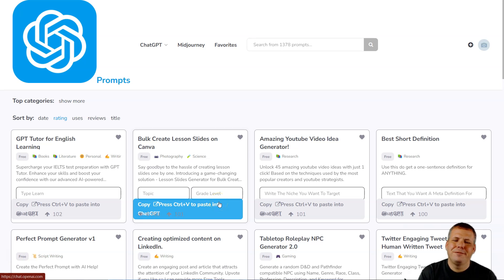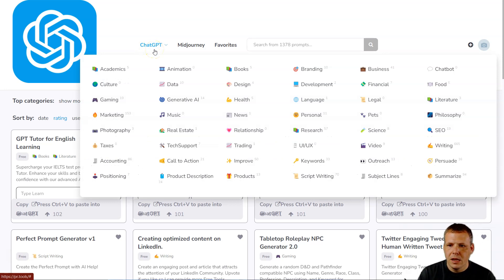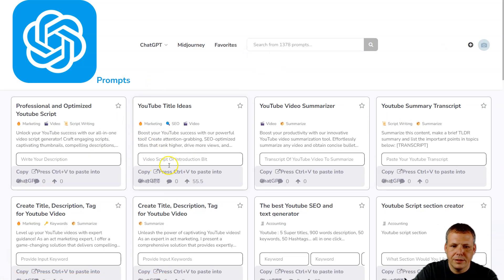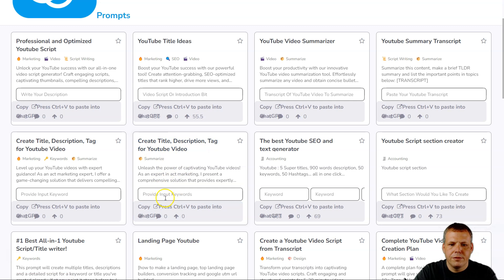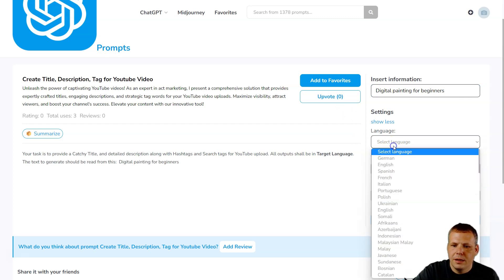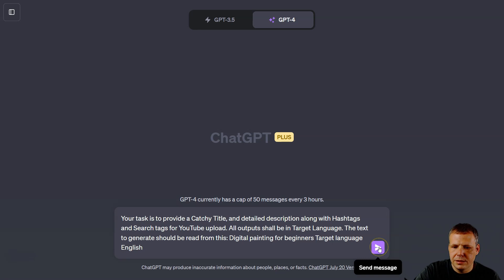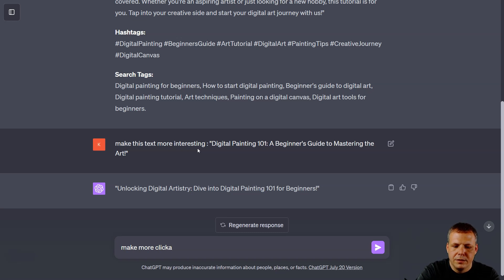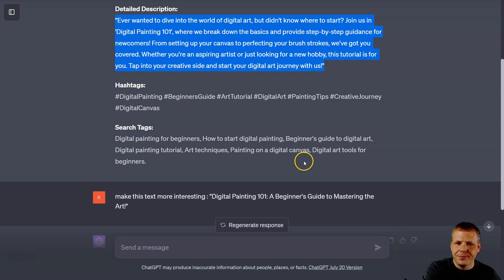Boost Your Views: Learn to Write YouTube SEO Titles & Descriptions Using ChatGPT!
🚀Boost your YouTube success with the power of AI! Welcome to our detailed guide on how to write high-performing YouTube SEO titles and descriptions using ChatGPT prompts. Learn from the best, implement easily, and watch your views soar!🚀

👉 Introduction:
Are you struggling to attract views to your YouTube videos? Your solution might be just a title or description away. In this video, we demystify the process of creating SEO-friendly titles and descriptions using ChatGPT prompts. With these techniques, your videos could reach more viewers and gain higher visibility.

🔍 Video Content:
We dive into everything you need to know, from understanding the basics of YouTube SEO, to effectively implementing ChatGPT into your title and description creation. You’ll get insider tips on keyword research, compelling phrasing, and best practices for creating click-worthy titles and descriptions. Plus, we cover case studies of the most successful YouTubers who've boosted their views through clever SEO practices.

🔔 Call to Action:
Enjoyed the video? Your support allows us to keep delivering quality content like this!

Remember, your YouTube success starts with a powerful SEO strategy. Let's boost those views together!